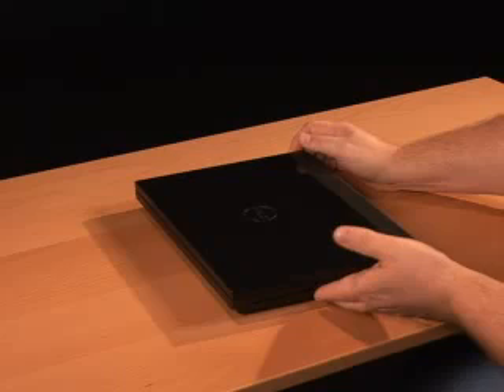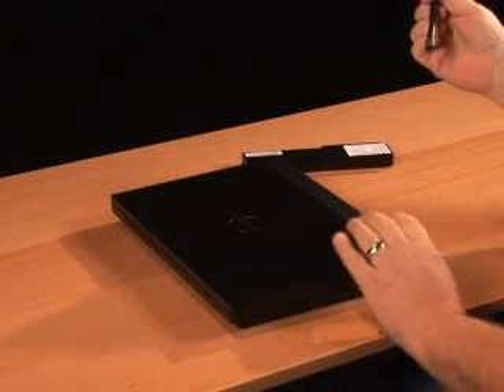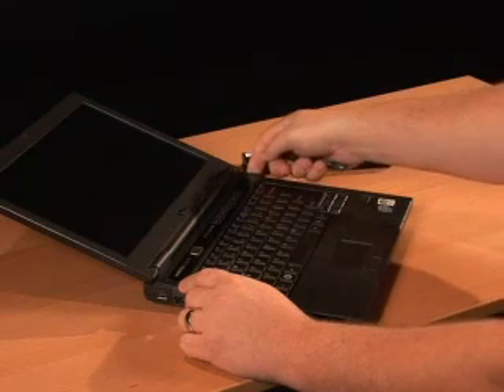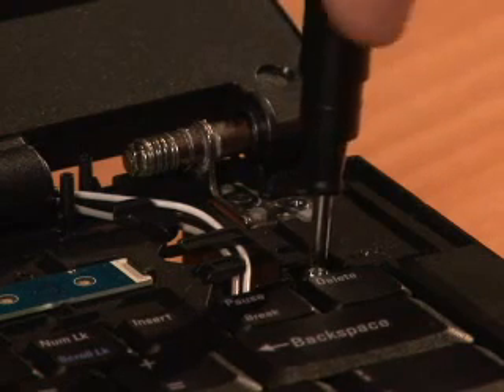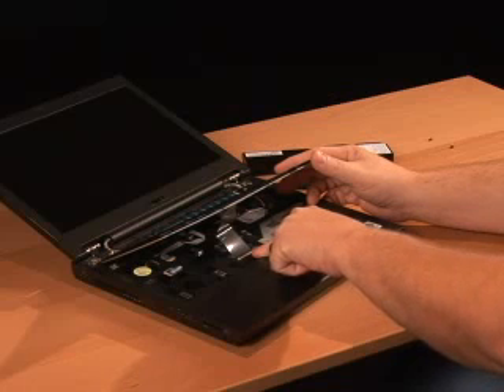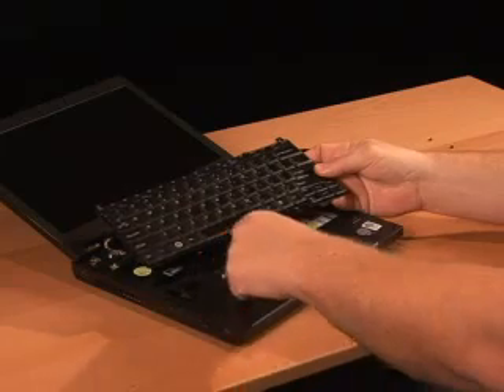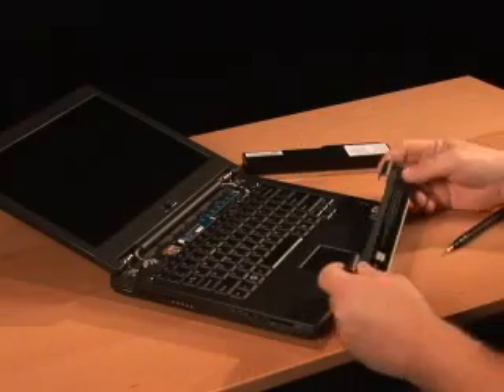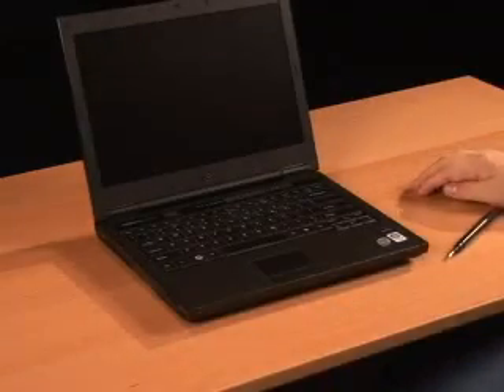Dell Vostro Laptop Keyboard Replacement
- How to replace the keyboard in most Dell Vosto laptops.